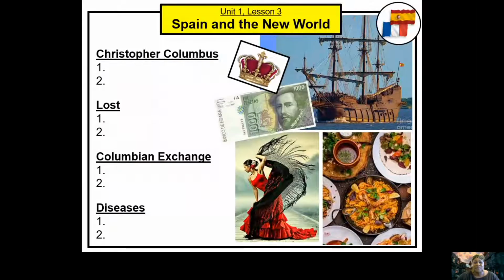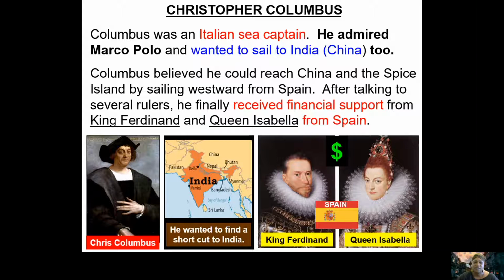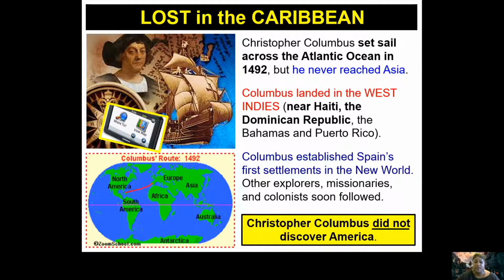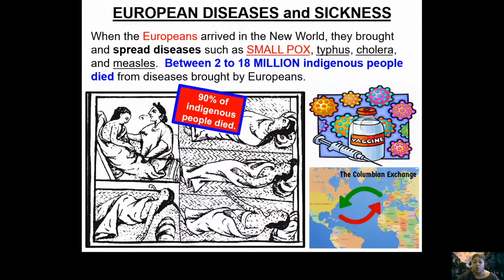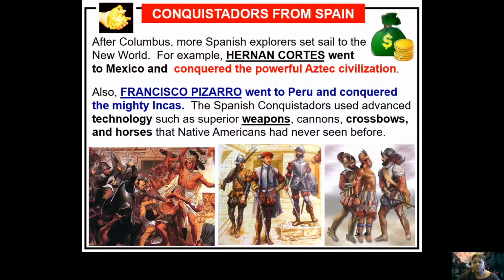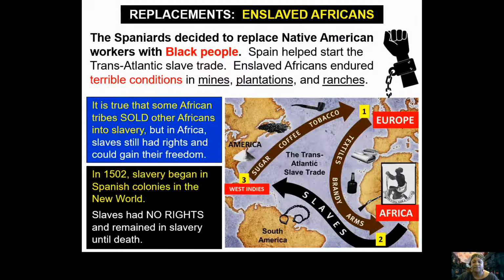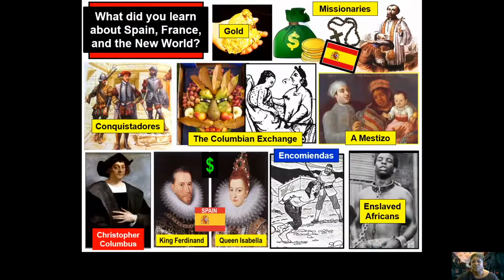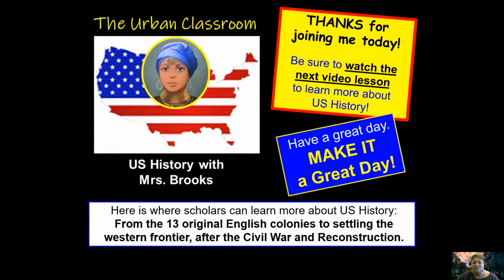Intro 3 of 4: Spain and the New World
In this video lesson, Mrs. Brooks will explain the cause and effects of Spain's desire to explore and colonize the New World.  She will also explain the pros and cons of the Columbian Exchange.  This introduction is a pathway to understanding European exploration and colonization as it pertains to the 13 original English colonies that were established in America.

TOPICS INCLUDE:
Christopher Columbus, The Columbian Exchange, Sickness and European Diseases, Controversy about Columbus, Conquistadors from Spain, Spanish Missionaries, Spanish Encomiendas, and Enslavement.

Thanks for joining THE URBAN CLASSROOM!